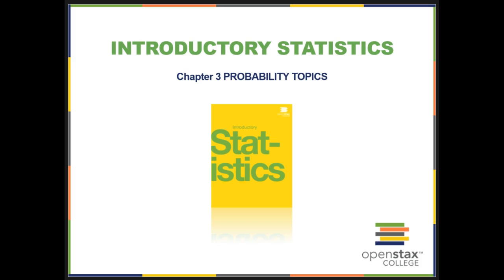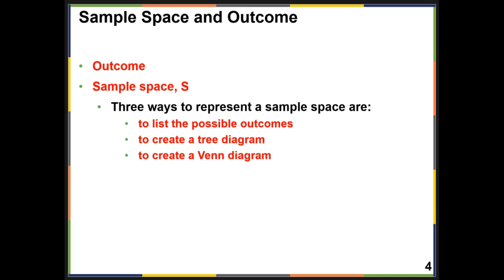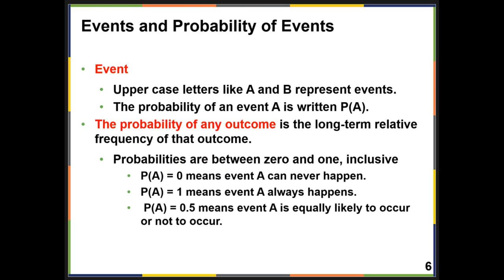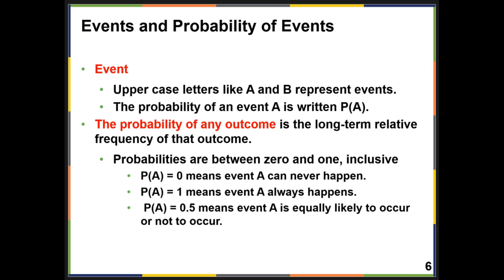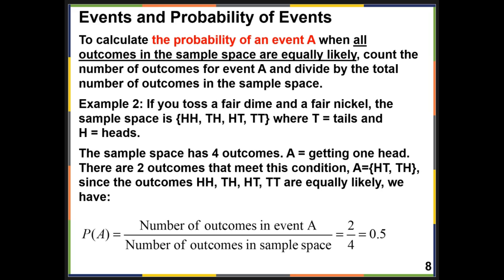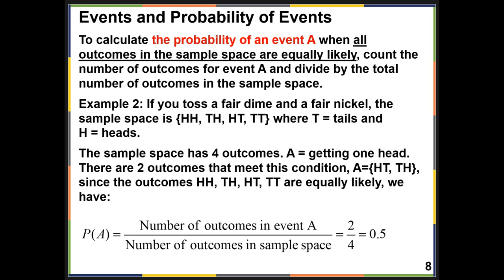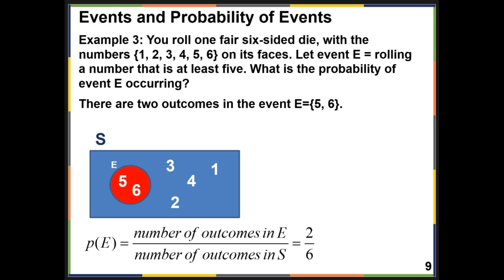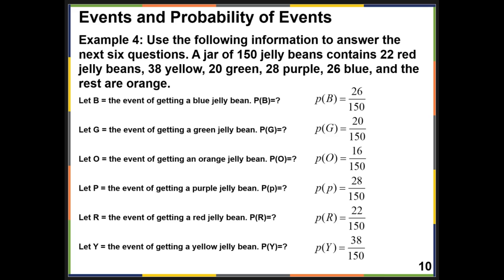MTH200 Ch 3 Probability Topics Lecture #1